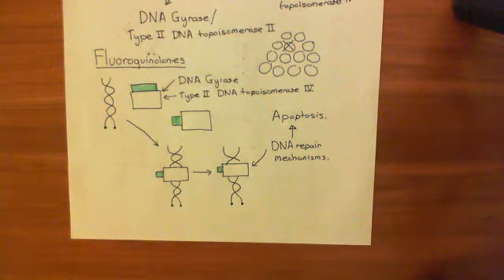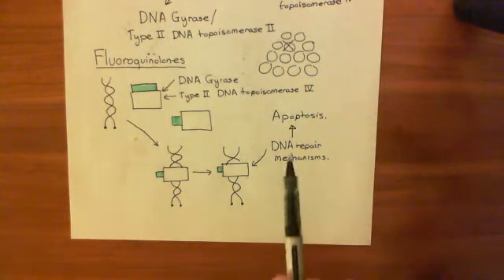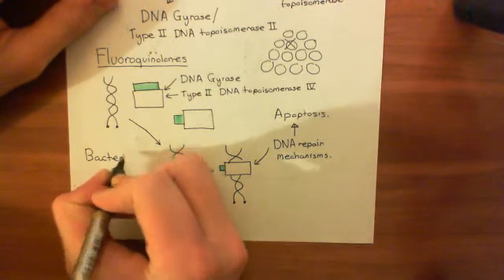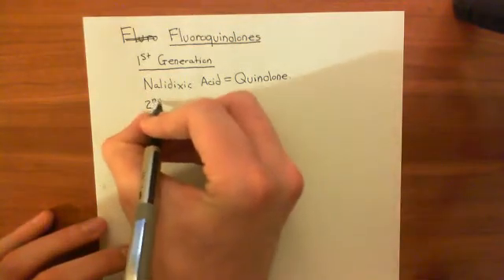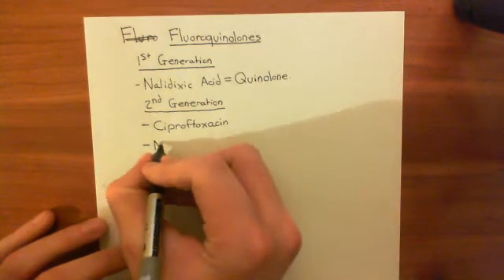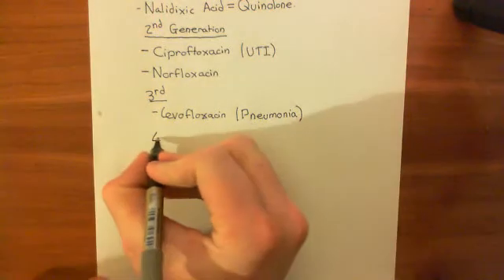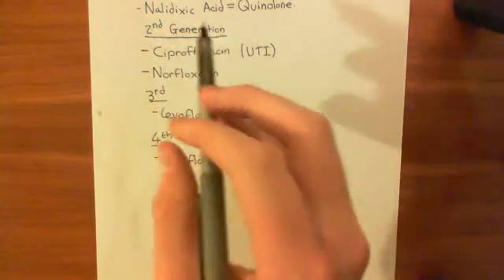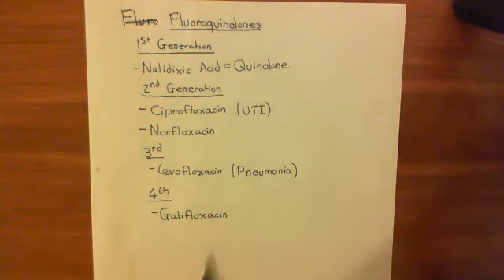Fluoroquinolones Part 4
In this video we talk about the mechanism of action of fluoroquinolones.